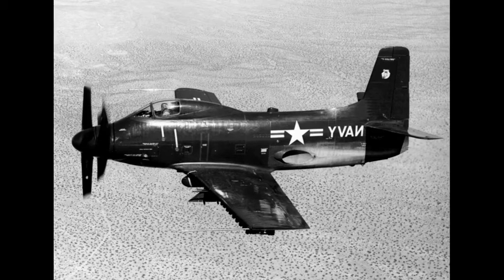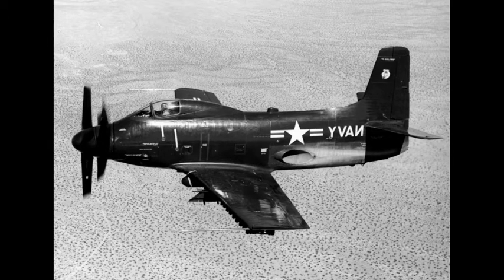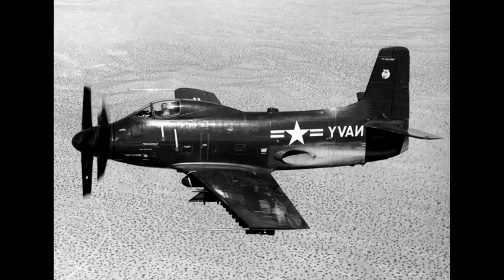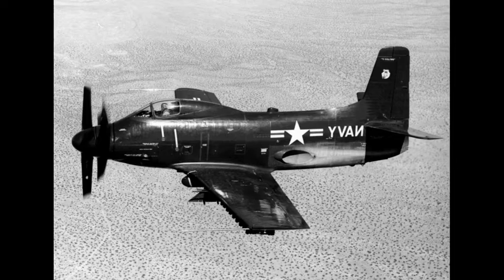The Douglas A2D Skyshark Attack Aircraft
The Douglas A2D Skyshark was an American turboprop-powered attack aircraft built by the Douglas Aircraft Company for the United States Navy. The program was substantially delayed by engine reliability problems, and was canceled because more promising jet attack aircraft had entered development and the smaller escort carriers the A2D was intended to utilize were being phased out.